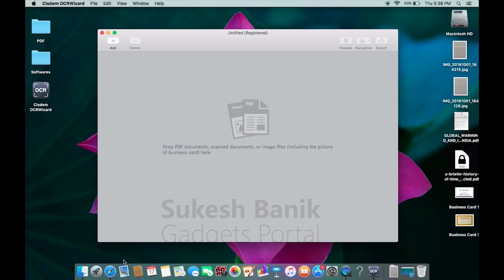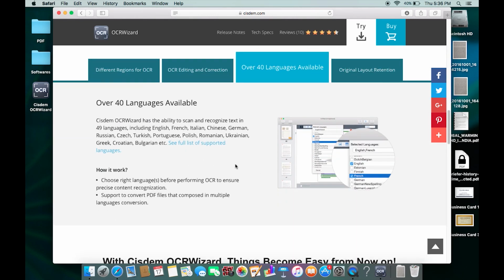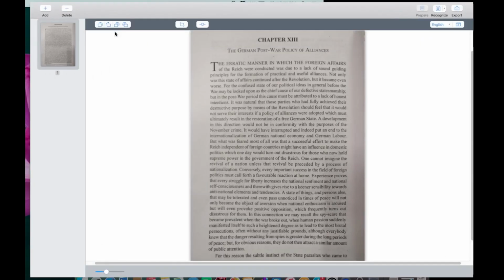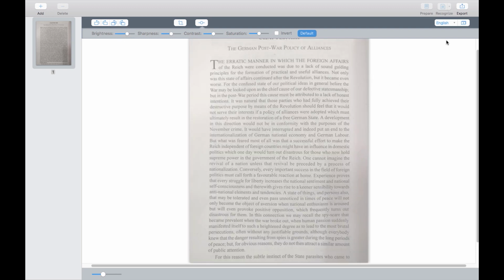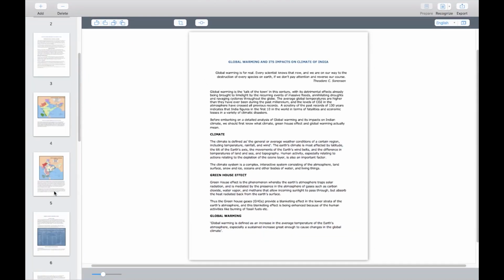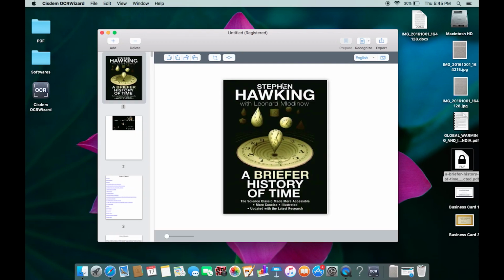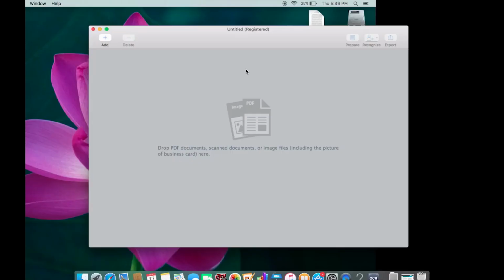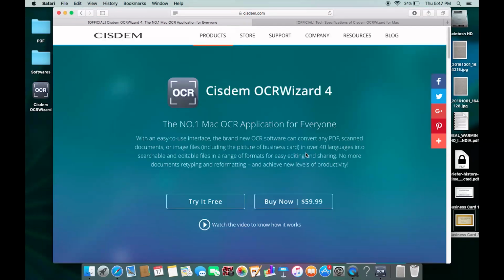How to Convert Scanned Image into Editable PDF/Word? - Cisdem OCRWizard 4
Cisdem OCRWizard 4 is a very handy app for your Mac, it helps you extract text and images from PDFs and other file formats. You can save the documents in any format you want. A total of 49 languages are supported. You can also scan business cards, save the info into your Mac's Contact menu or export as a vCard and CSV file.